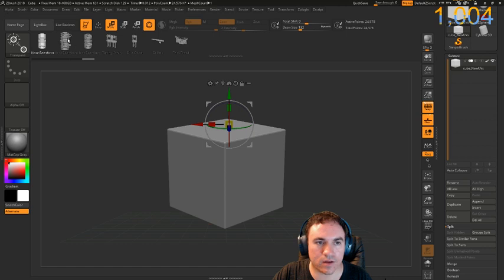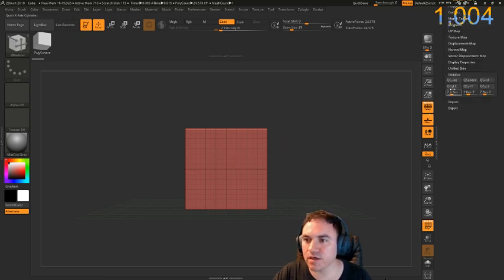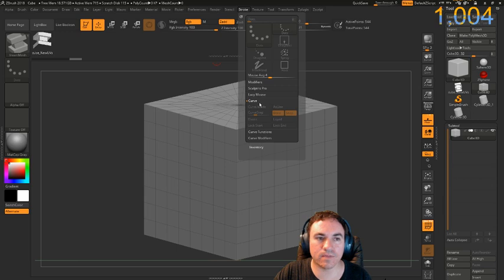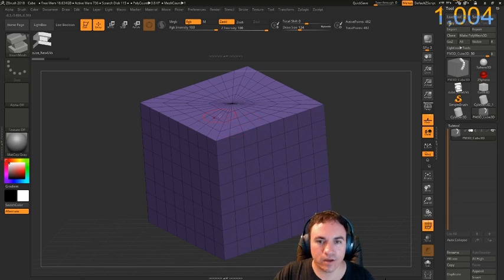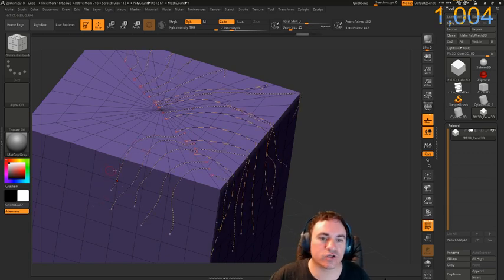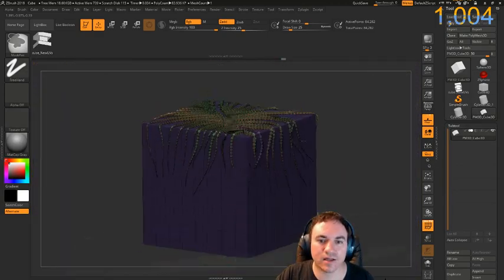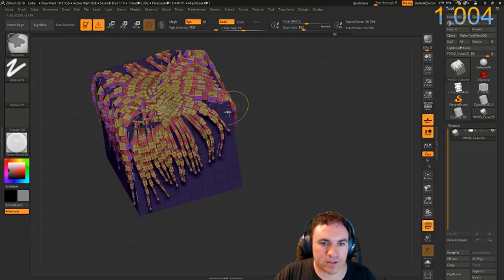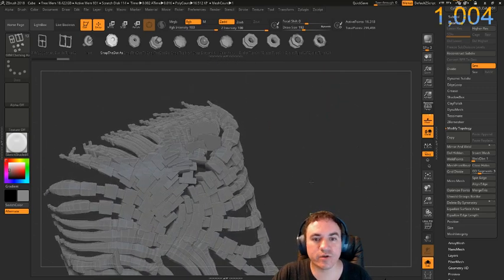Zbrush 2018 Creating Hair Making our own Insert Mesh Brushes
Let's see what we can make today:)

Electro-Light is back with ‘Symbolism’, a wonderful future trap feel track, which will put your mind at ease after busy day.

NoCopyrightSounds is a music collective dedicated to releasing FREE music for the sole purpose of providing creators with the finest sounds to enhance the creativity and popularity of their content what is safe from any copyright infringement.

If you use our music you MUST in the description of your video: 1. 3. Credit the artist(s) of the track by including their social network links.